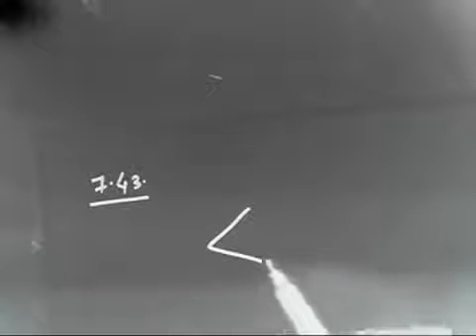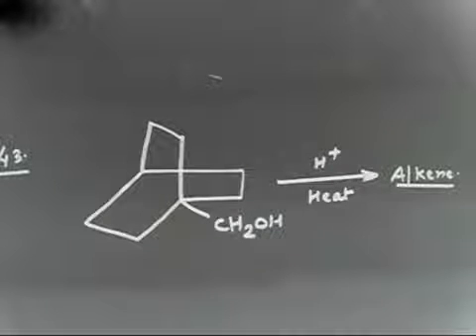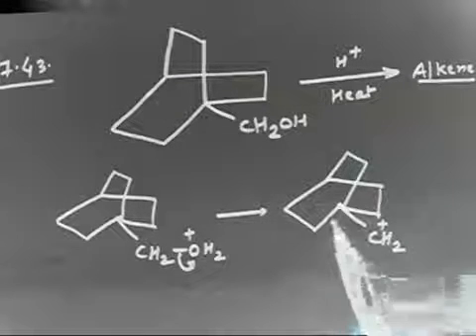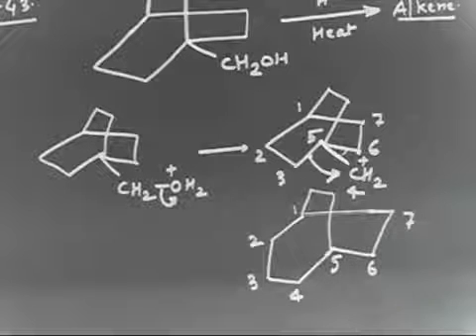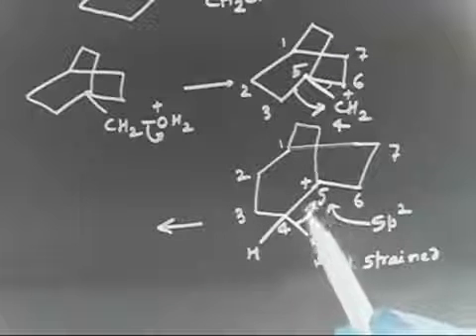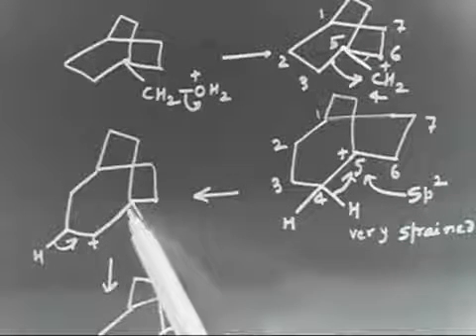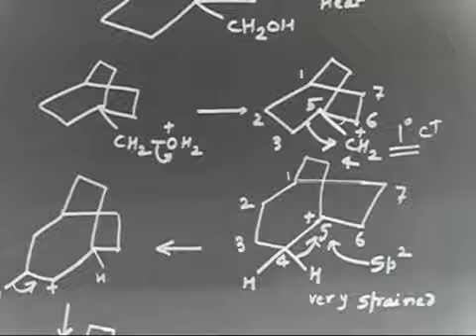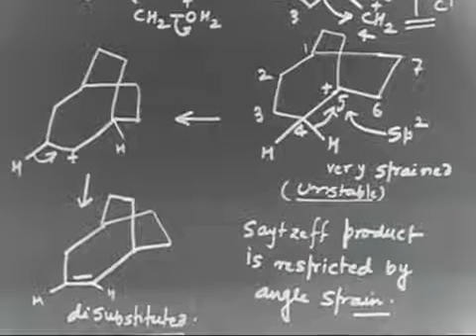Carbocation rearrangement tips